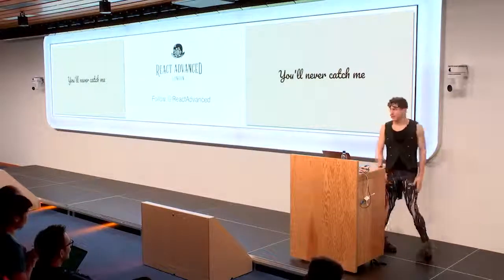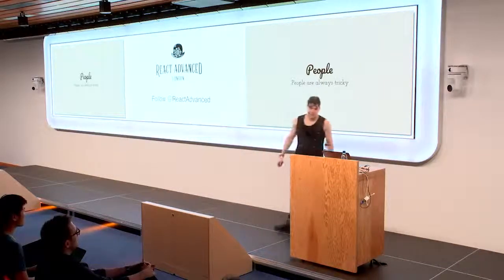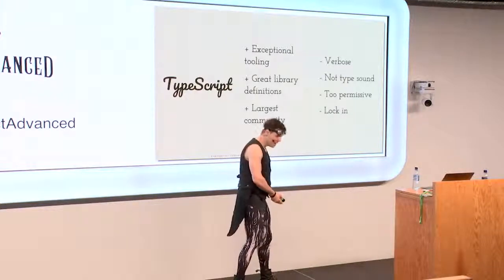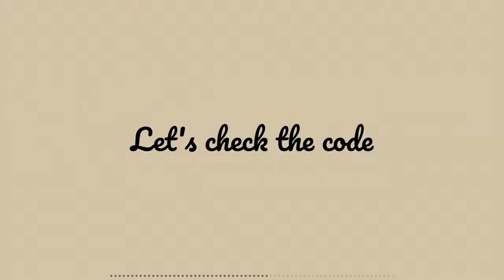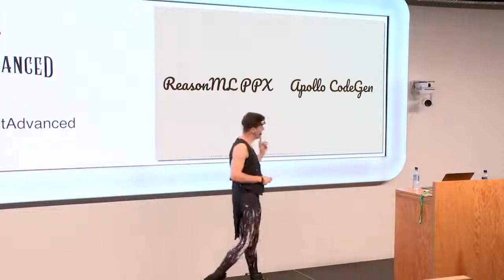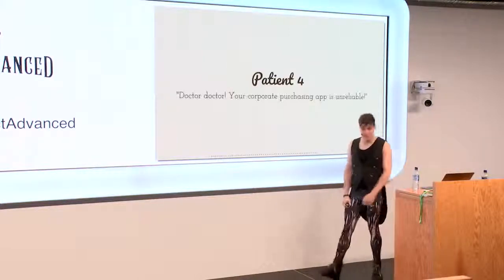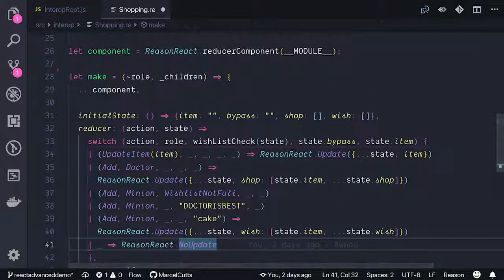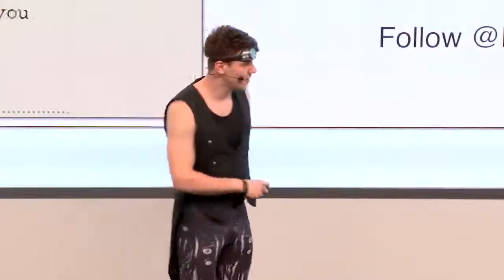Paging Dr. Static! Wielding types like a surgeon. 👩‍⚕️⚕️- by Marcel Cutts 2019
Do you want nearly all the benefits of a typed codebase with a fraction of the effort? Then this talk is for you. TypeScript! Flow! ReasonML! Elm! All these beasts promise you the world, but we all know they come with work, effort, and risk. How do we optimise the benefits while minimising frustration? Learn to apply static types like a glamorous surgeon: inspecting our tools, identifying critical areas, and demonstrating how to apply our knowledge to get monumental returns for our skilful efforts.

About Marcel

Marcel is a vagabond software engineer whose work has ranged from providing software for satellites, to developing zombie based fitness apps for millions of users. He can often be found courageously flinging himself at emerging technologies to explore what's all hype, what has substance, and what gives you the biggest hipster cred.